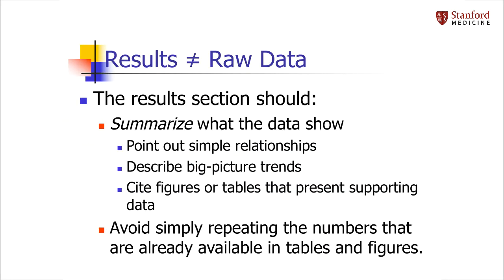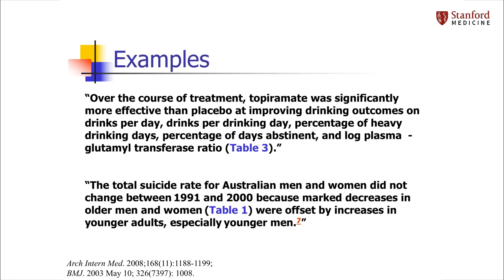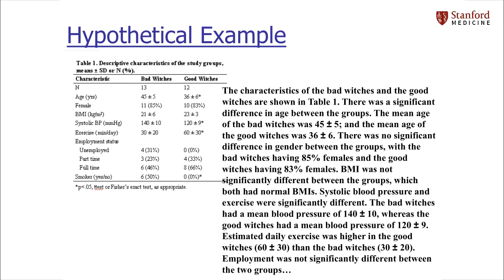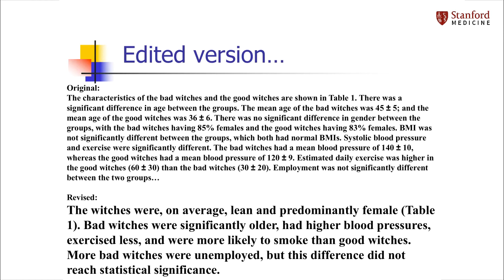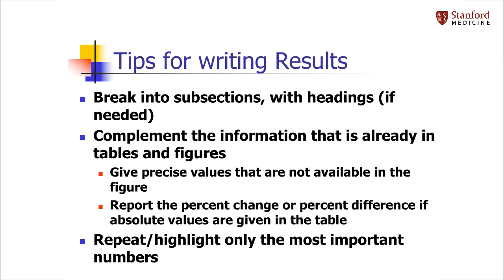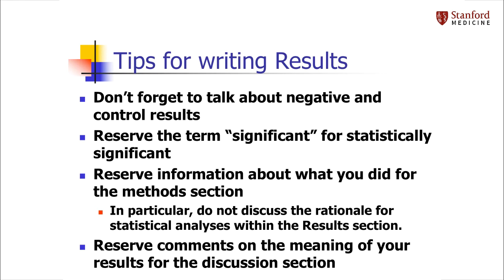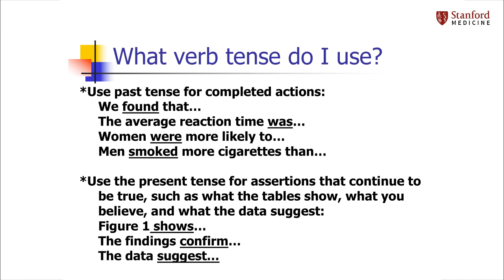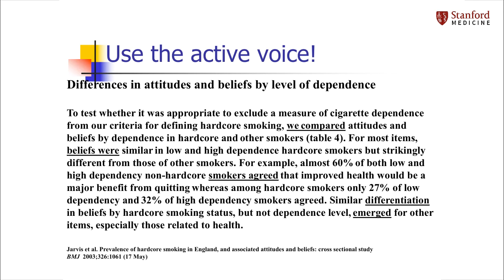Module 5 2